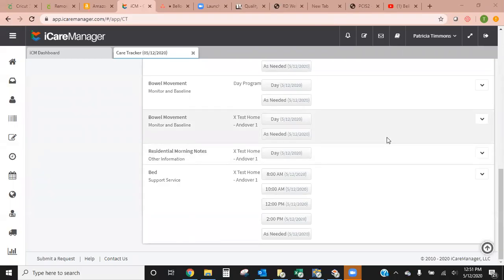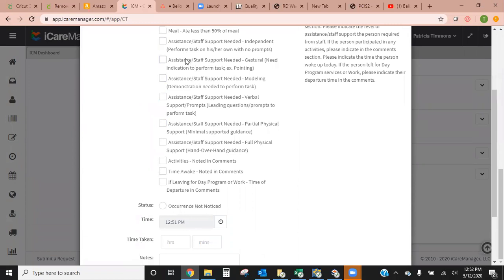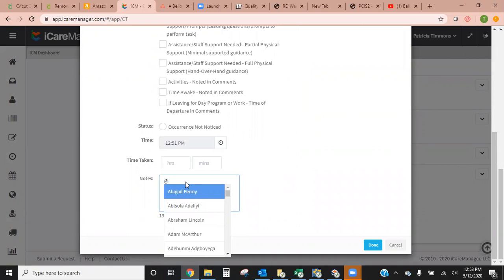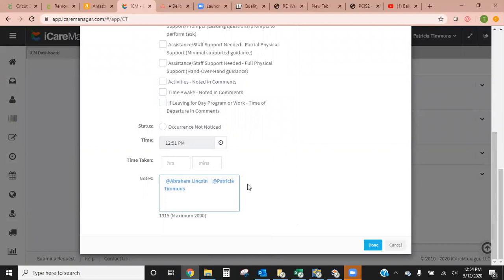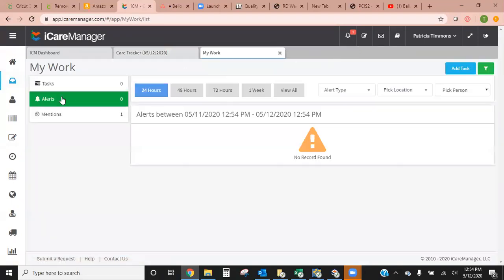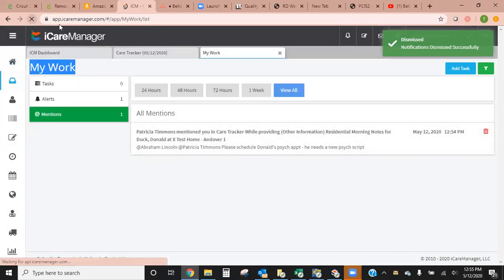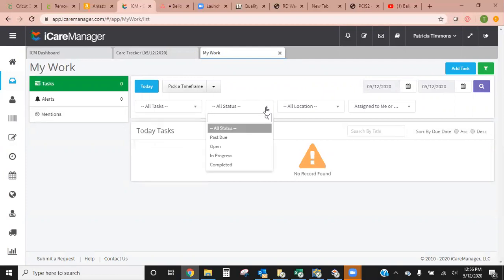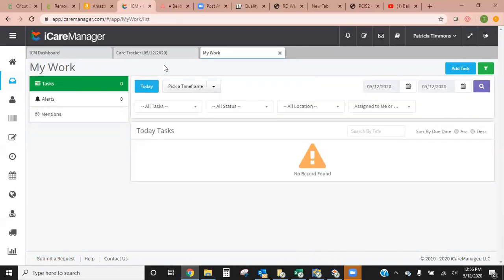Mentions and Alerts